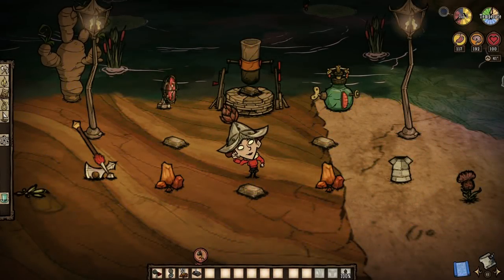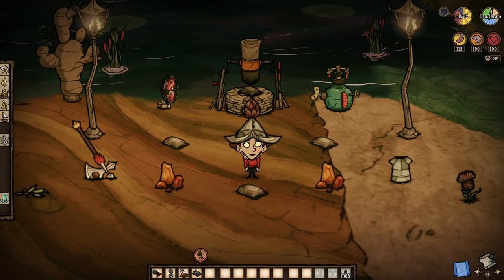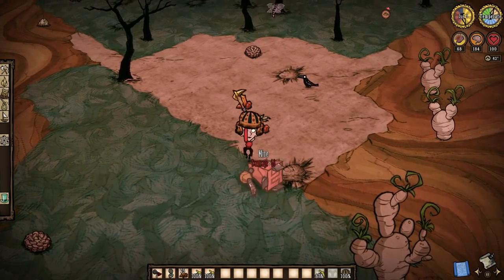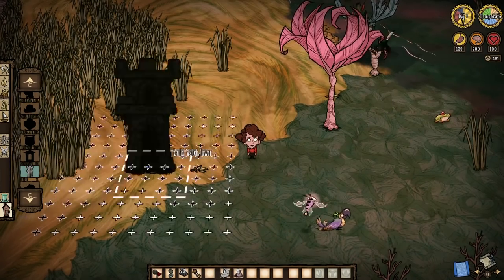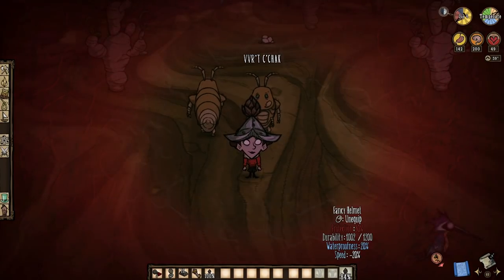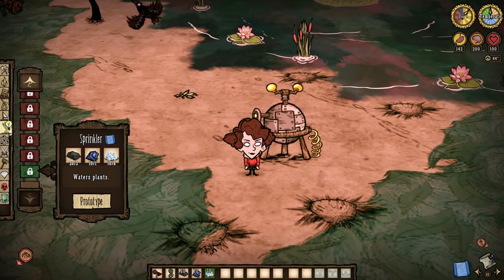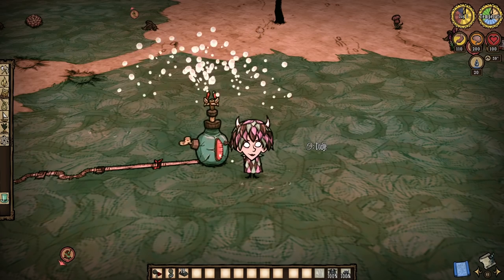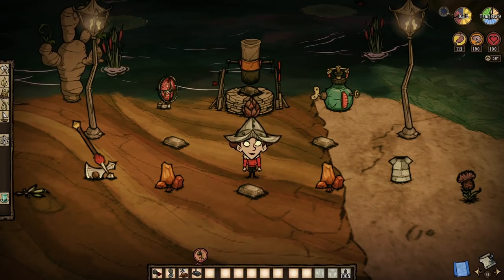Don't Starve Hamlet Guide: Alloy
Hard stuff made from other hard stuff but it's better than the hard stuff needed to make it hard!